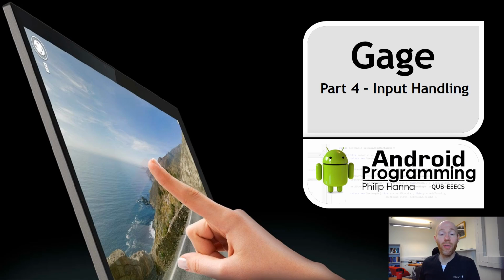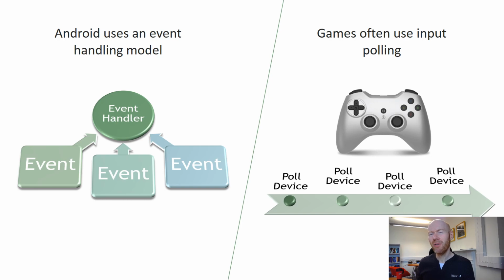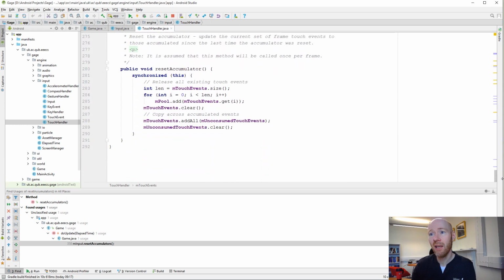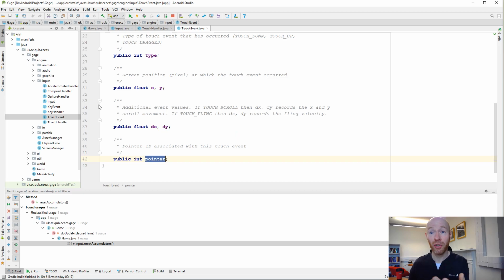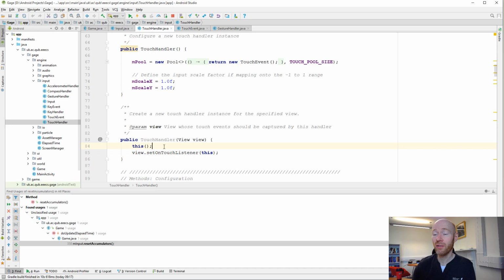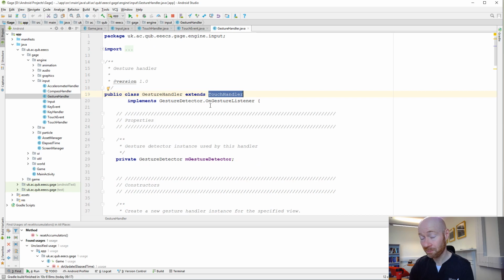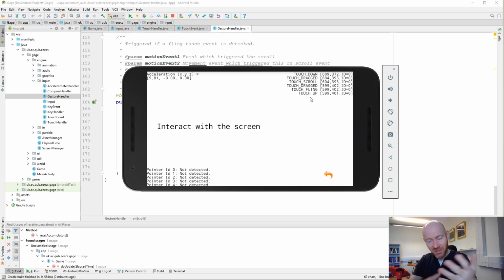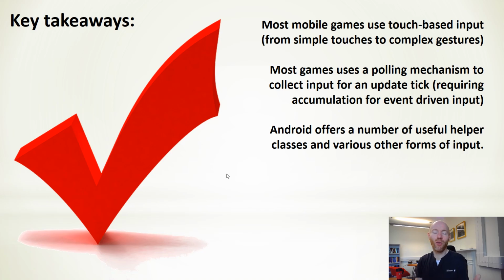Generic Android Game Engine (GAGE) - Part 4: Input Handling